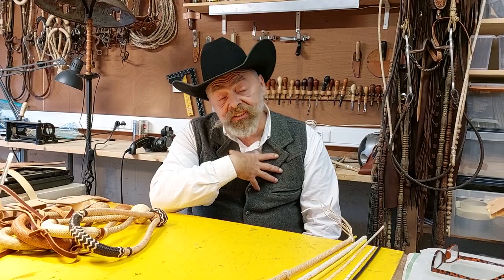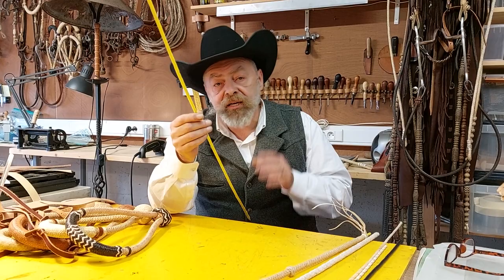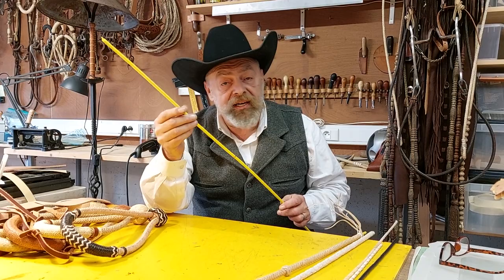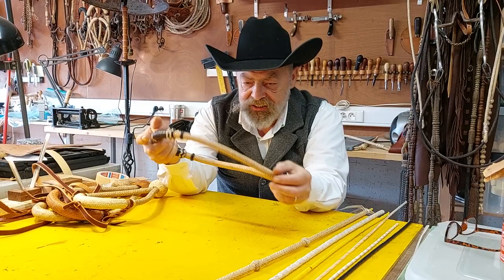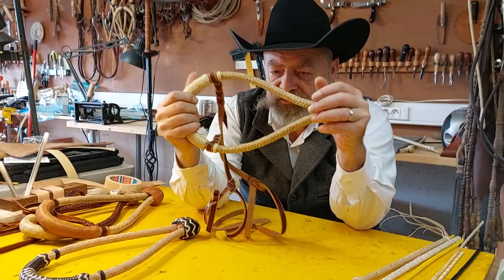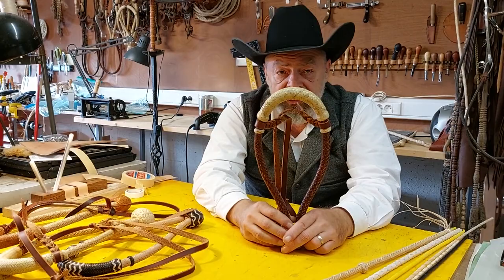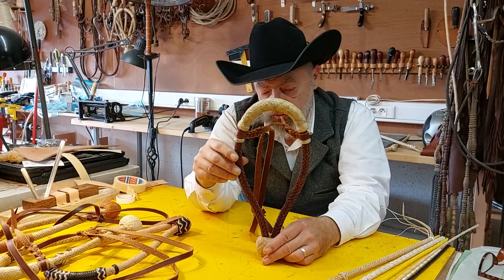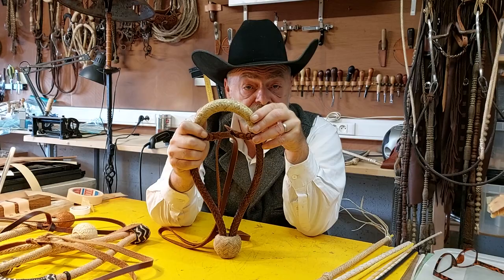My personal opinion on hackamores and bosals.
A new video we just shot! Many people seem to find the concept and use of hackamores or bosals complicated, even confusing. I tried to shed some light on the subject of what is important in a hackamore in my opinion, which makes them work for the way I use them.
I would like to thank my son-in-law Daniël Bidmon for his advice and help in starting up this Youtube channel. If you need help with your social media or e-commerce, you can reach him or his Youtube channel Daniël Bidmon